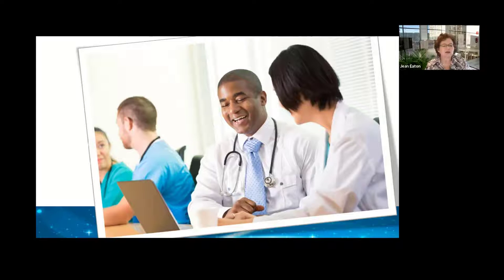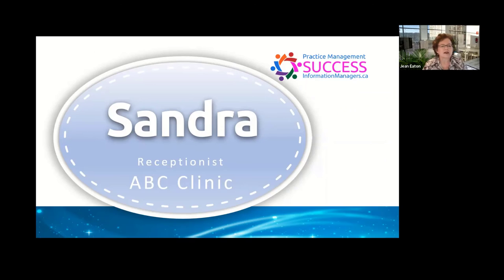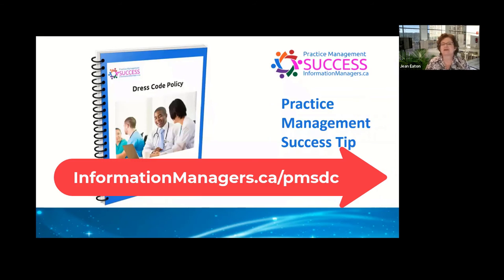Why You Need A Dress Code Policy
Dress code policies, procedures and training will help to ensure a professional and consistent appearance of employees while also positively representing and supporting your business brand.

✓ A policy provides guidance in making choices about clothing and appearance, for all staff.
✓ The professional appearance of your staff supports the image and positive reputation of the clinic.
✓ Use of uniforms and name badges creates a greater level of security and recognition for staff and patients.
✓ Meets occupational health and safety requirements.

Use the Practice Management Success Tip: Dress Code Policy as your template to help you create and implement a dress code policy in your practice!